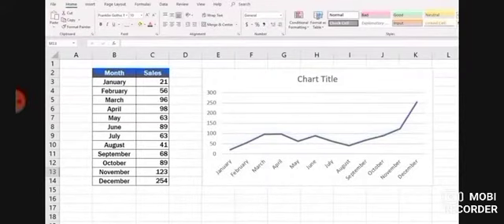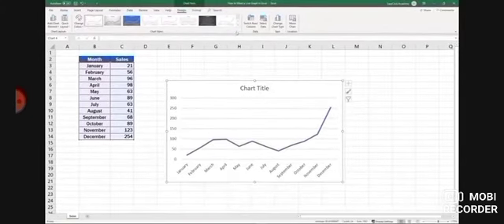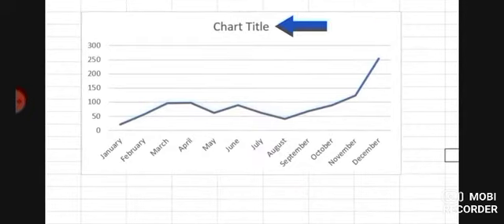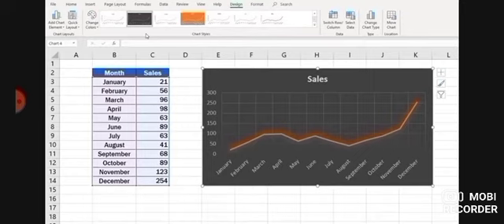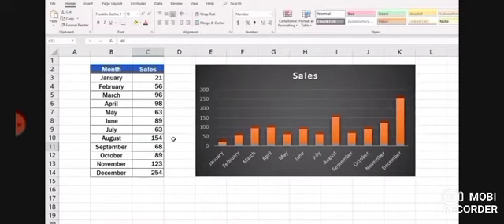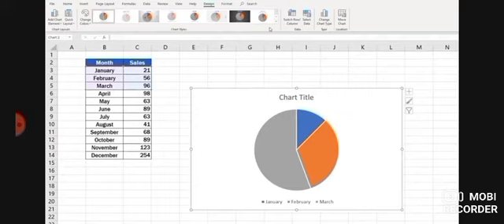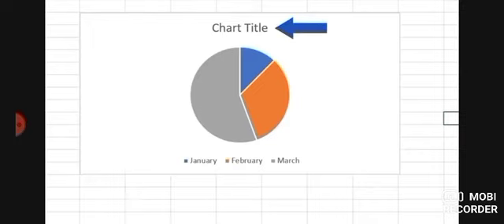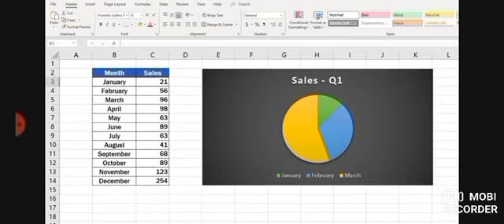Computer I Class 7 I Ch-5 Charts In MS Excel I Part 5